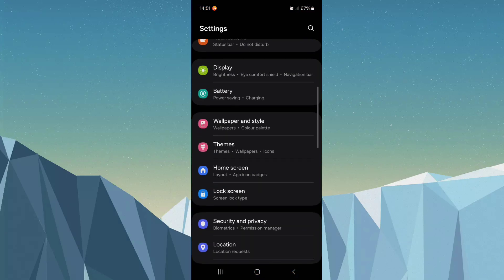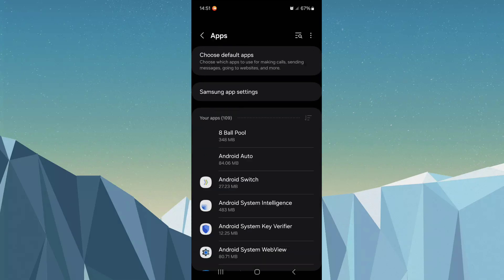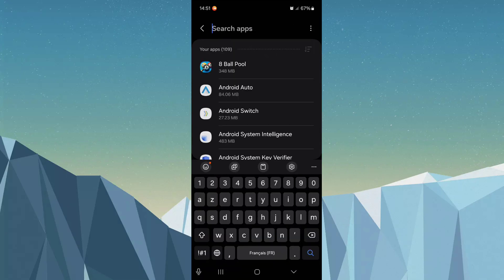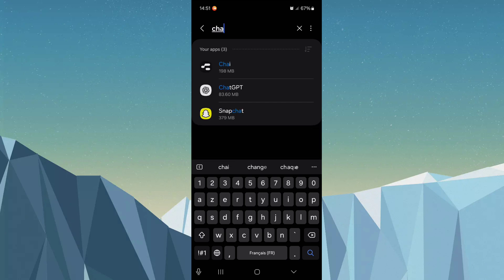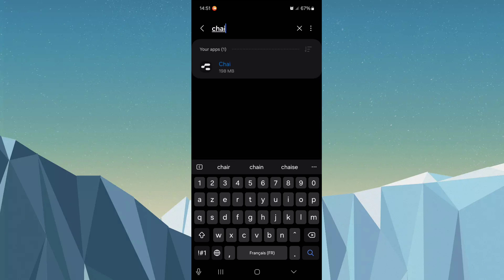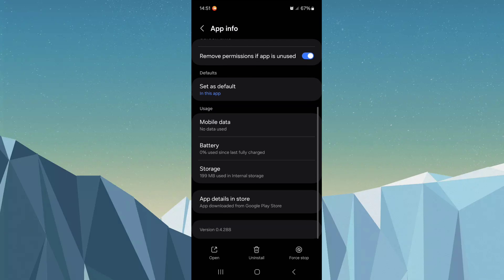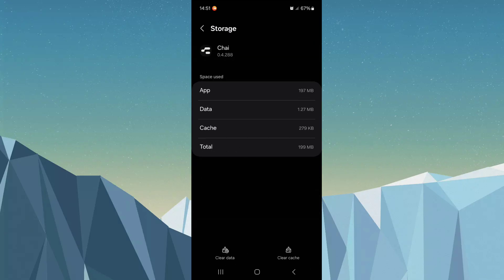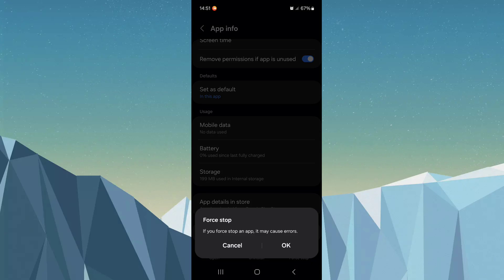How To Fix Chai AI App Not Working | Final Solution